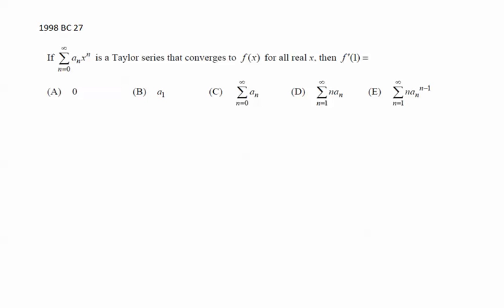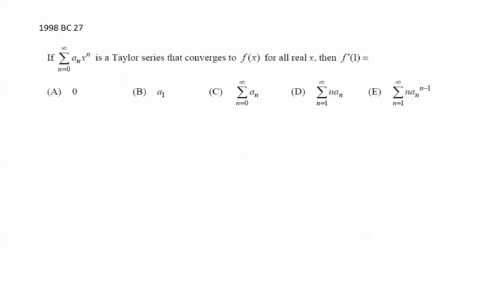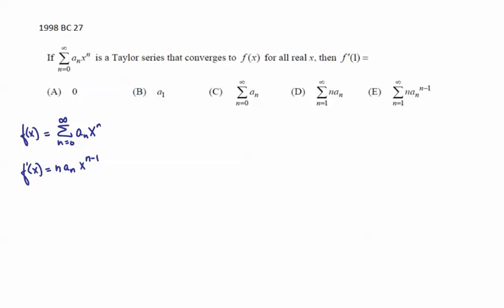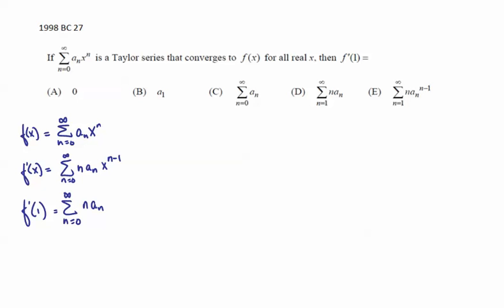Series MC 1998 BC 27